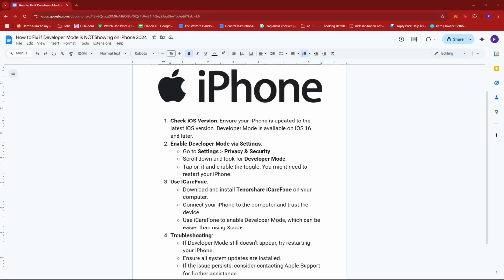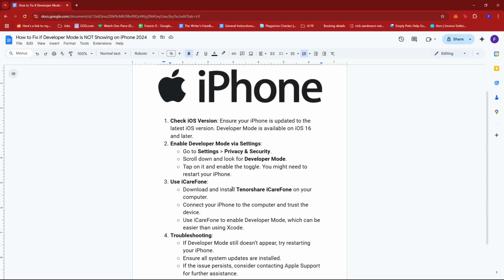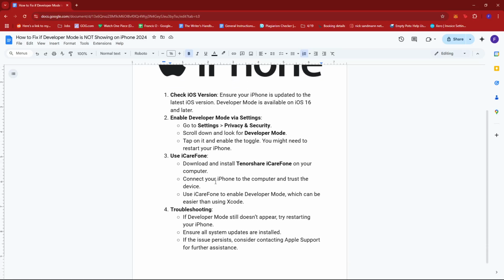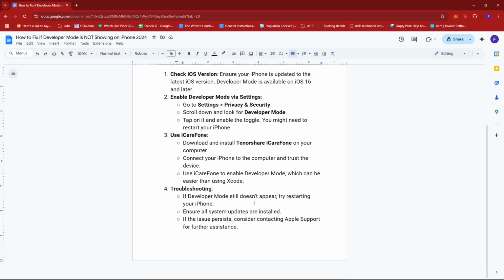How to Fix if Developer Mode is NOT Showing on iPhone 2026